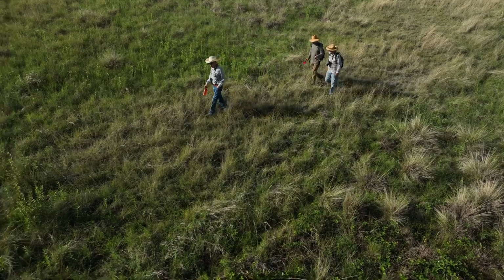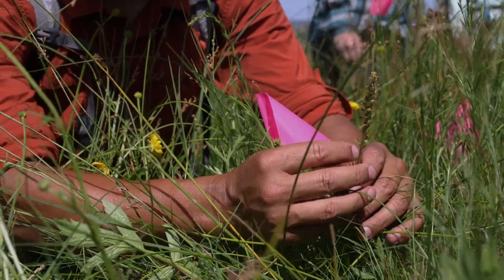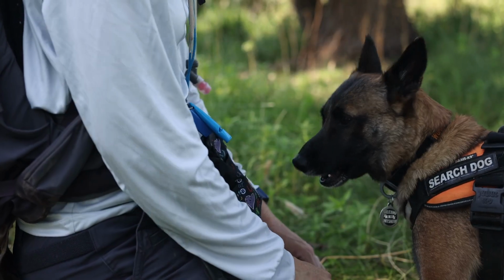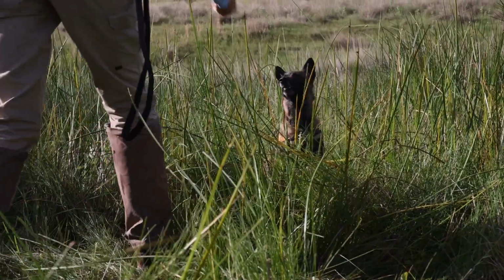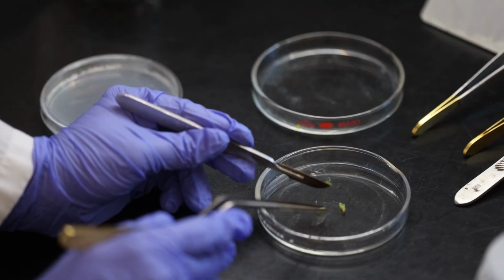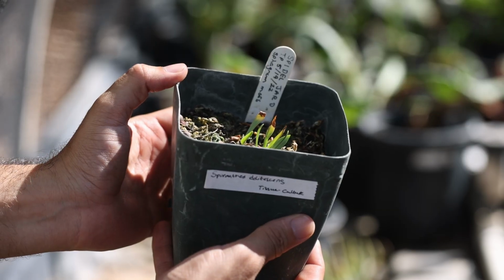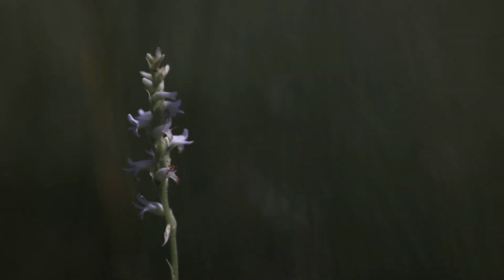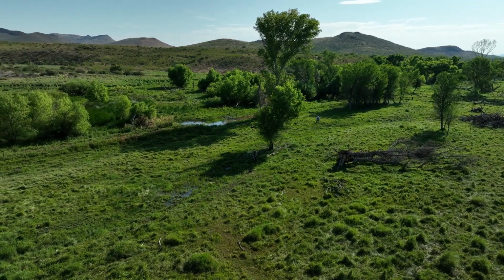Surveying for Endangered Orchids with Dogs (Summer 2023)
Table of Contents:

00:00 Introduction
00:36 Andrew Salywon, DBG
02:15 Steve Blackwell, DBG
04:40 Lauralea Oliver, K9inSCENTive LLC
07:52 Melissa McCormick, SERC, NAOCC
10:46 Luis Romero, DBG
12:56 Hope Brooks, SERC, NAOCC
14:20 Andrew Salywon, DBG
16:24 Credits